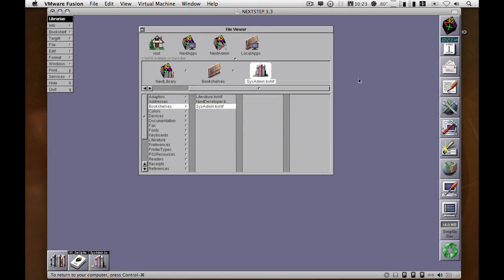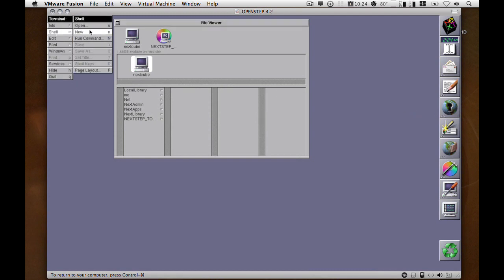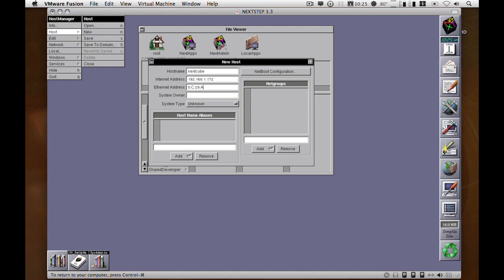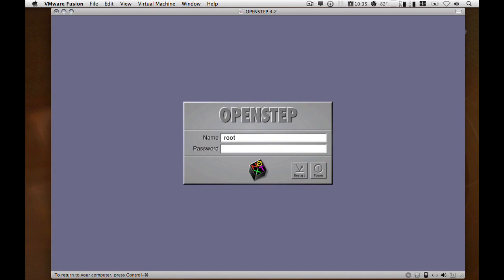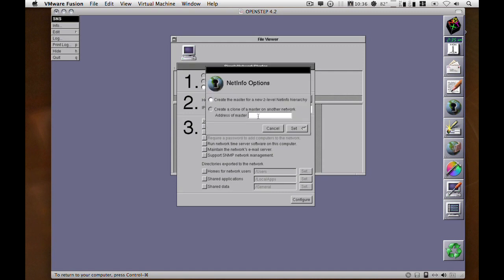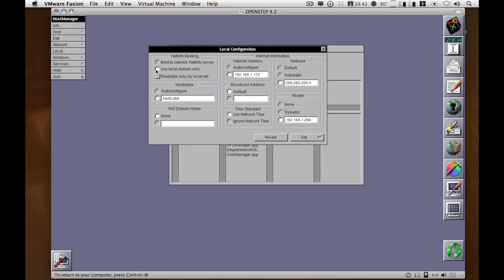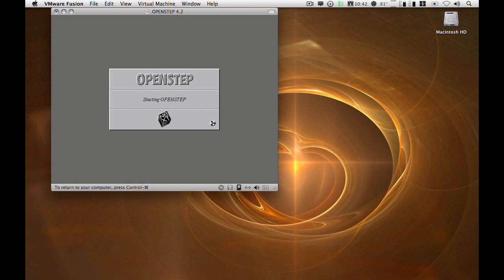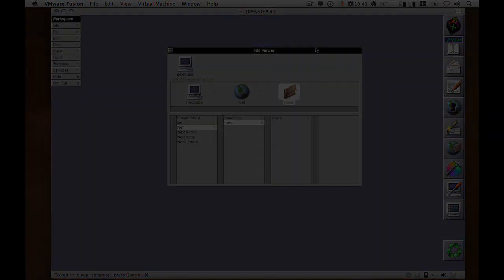Manually adding a NeXT system to NetInfo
*** Please watch this in HD ***

This video deals with setting up a NeXT computer or operating system in a NetInfo environment manually.